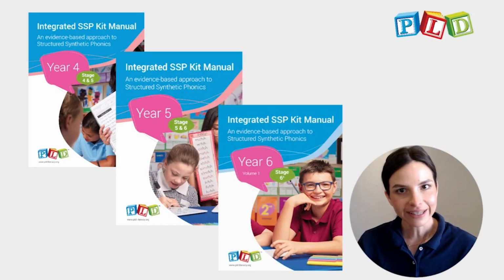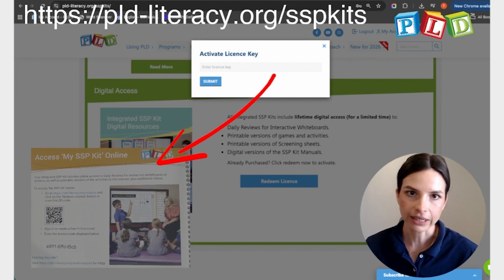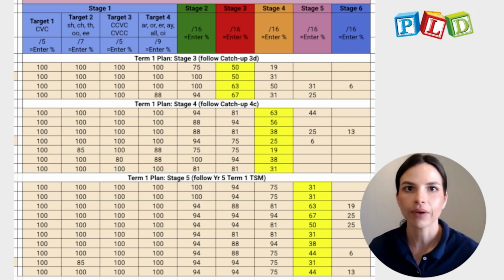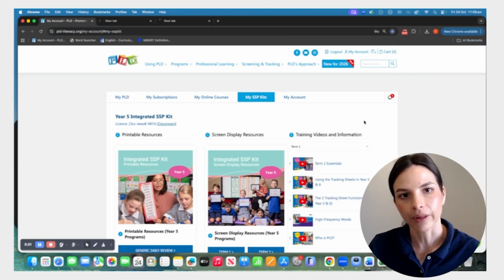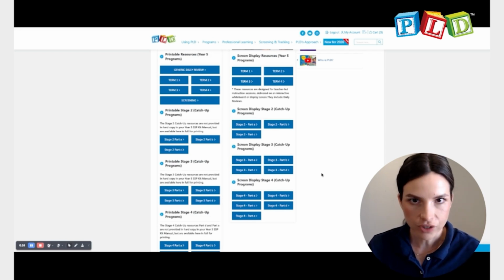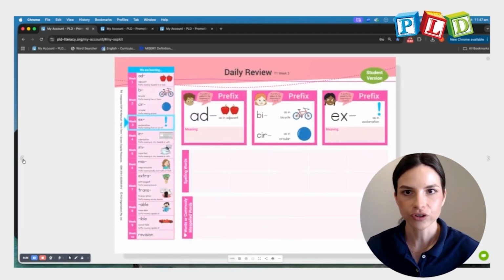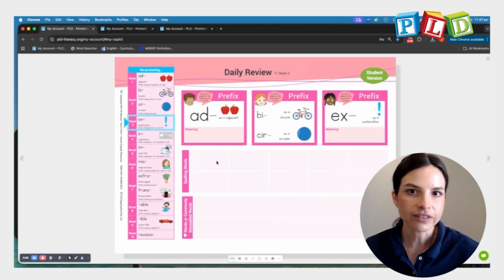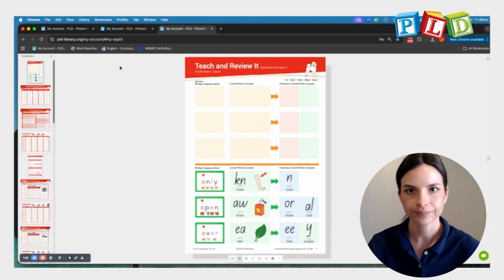Navigating MY SSP Kit Weekly Teaching Resources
Discover how to make the most of the digital teaching displays in the PLD Integrated SSP Kits for middle and upper primary!

This video shares practical setup tips and gives you an exclusive look at the new Daily Review formats now rolling out across these year levels.

In this video, we’ll show you how to:
• Activate your My SSP Kit digital resources
• Navigate to your ready-to-use digital displays
• Set up multiple tabs to quickly switch between teaching groups
• Use clickers or keyboard shortcuts to make transitions seamless